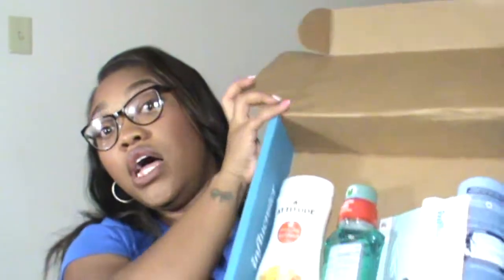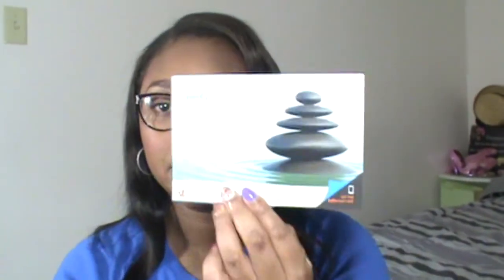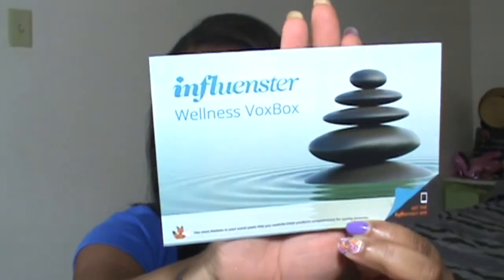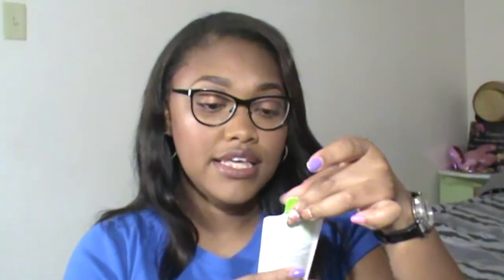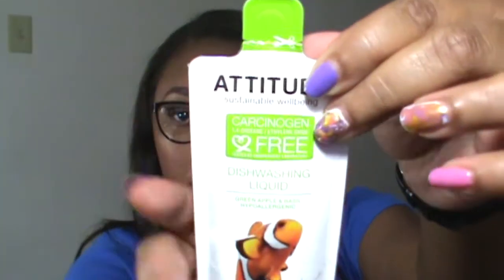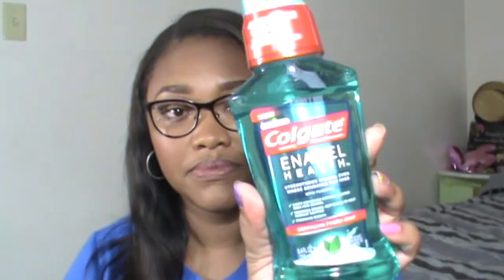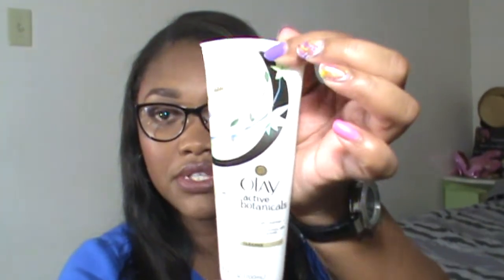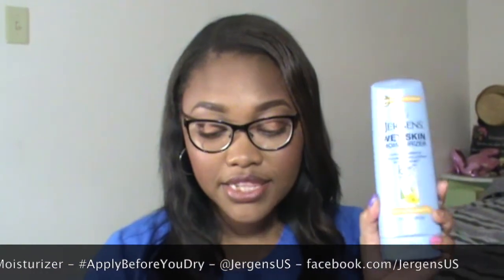Influenster Wellness Voxbox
Hello Subbies & Visitors,

Here is an Influenster Unboxing. I hope you enjoy. Thumbs up.

Grapevine
Are you looking to collab but are having a hard time finding people to collab with? Click this link and sign up for grapevine. There is a reward.

Video Schedule

--EVERY WEEK--
Sundays = Weekly Vlogs
Mondays = Planner Videos
Thursdays = Makeup Show and Tell

--SPECIALS--
Mondays - Man Crush Monday
Tuesday - What's On My Nails
Fridays - Friendmail, Prizemail, Favorites, and Hauls

xoxo- Coretta Nicole

Everything is purchased with my own money unless otherwise stated.